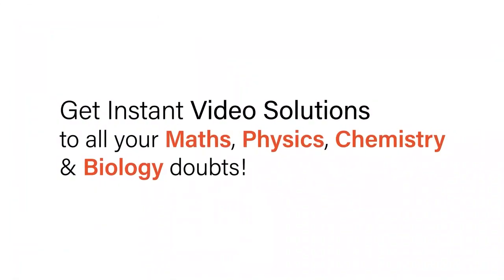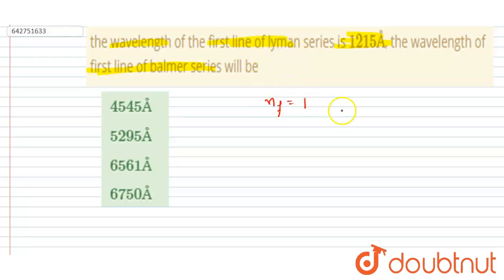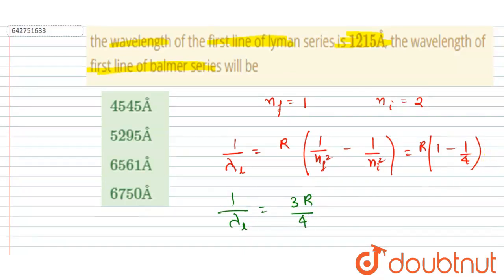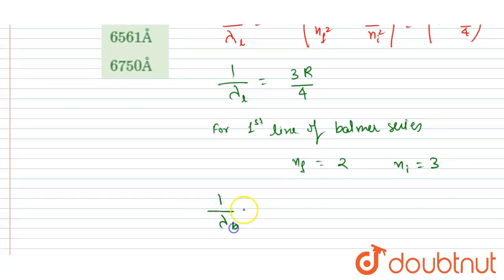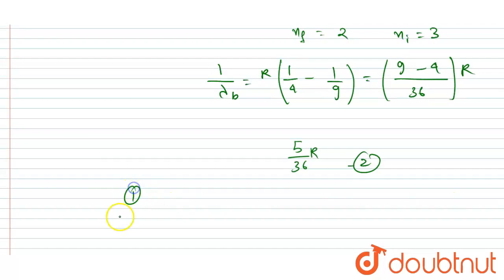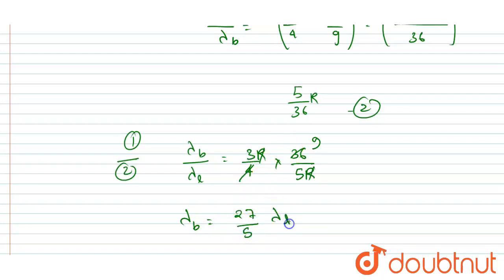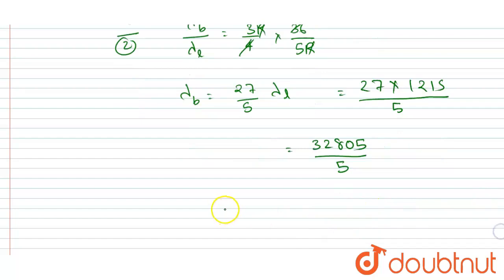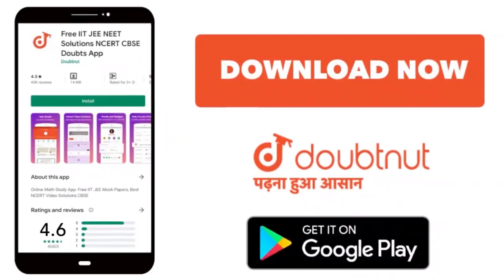the wavelength of the first line of lyman series is 1215 Å, the wavelength of first line of balm...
the wavelength of the first line of lyman series is 1215 Å, the wavelength of first line of balmer series will be
Class: 12
Subject: PHYSICS
Chapter: ATOMS
Board:NEET

👉 Have Any Query? Ask Us.